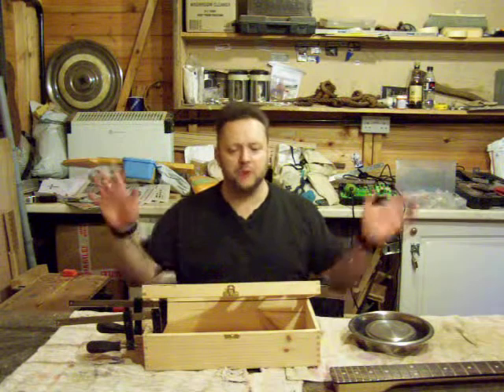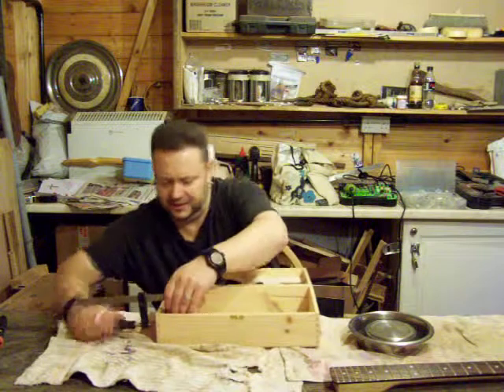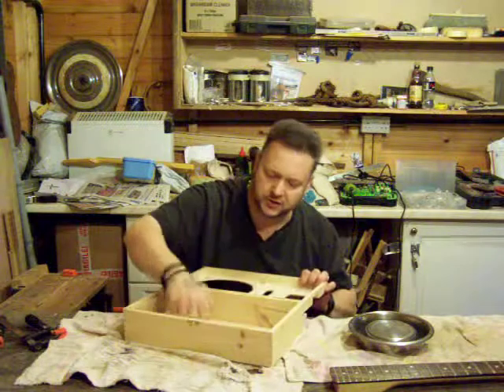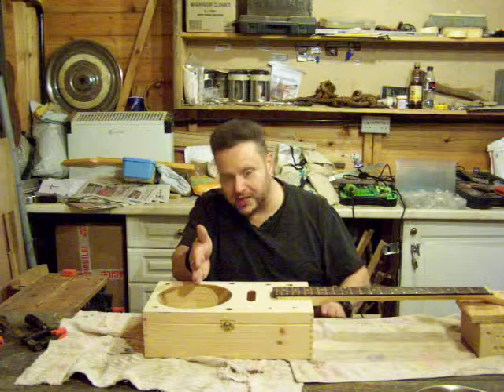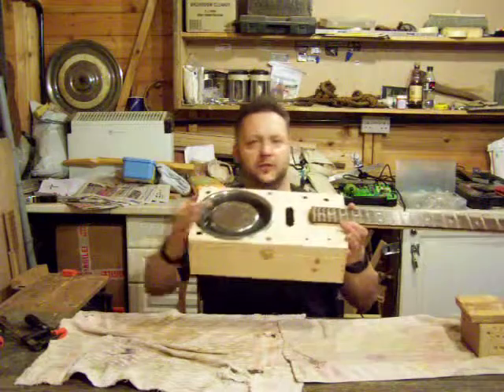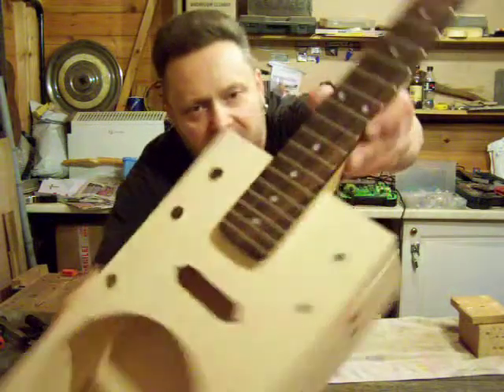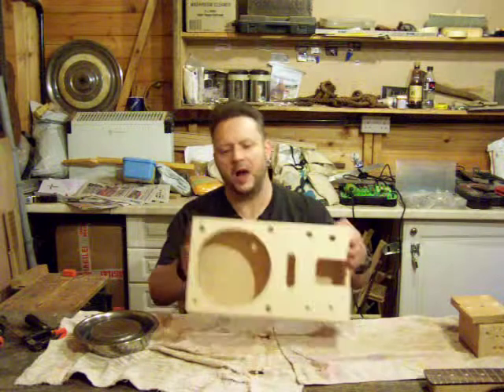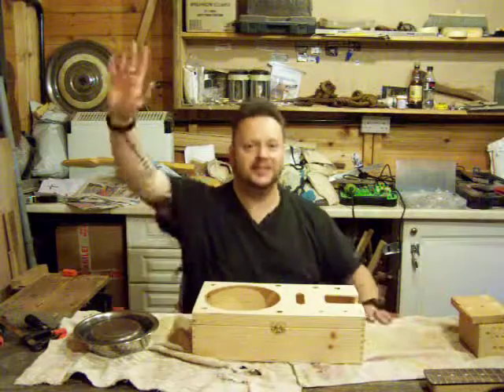StumbleCol Box Build Construction Post 2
Part 2 of my "How To Guide", in this video I mark and cut out the lid of the Box